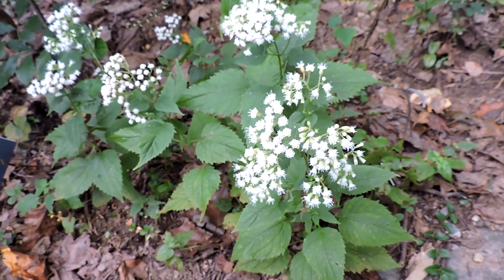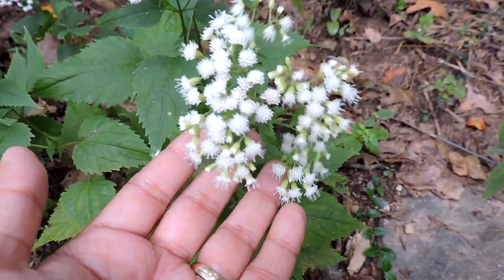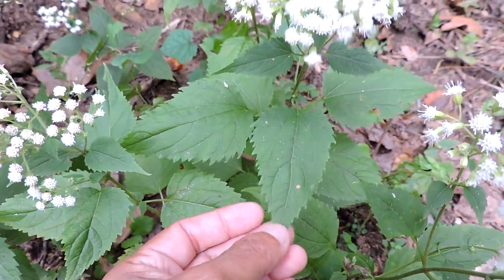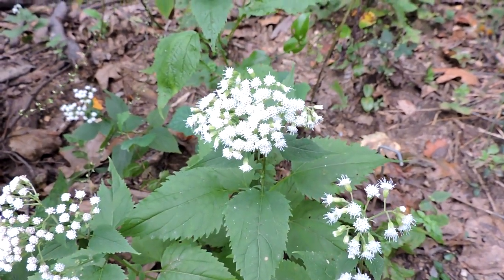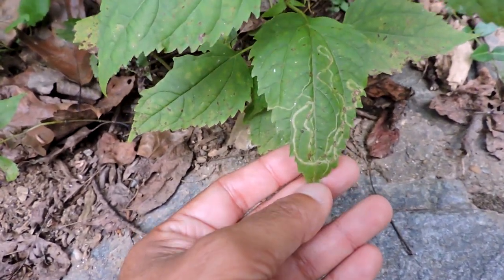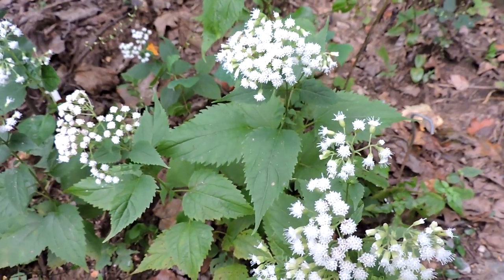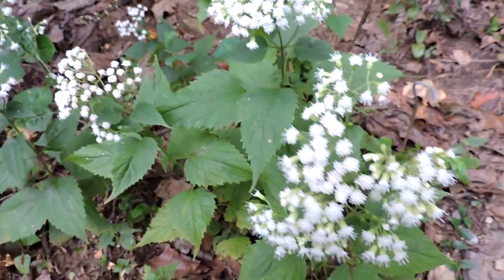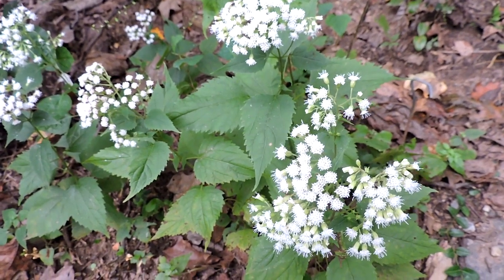Capital Naturalist: White Snakeroot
White Snakeroot is a fall blooming wild flower with lots of interesting traits.